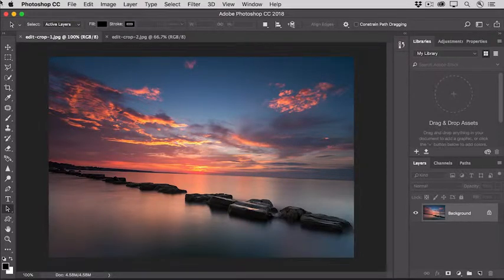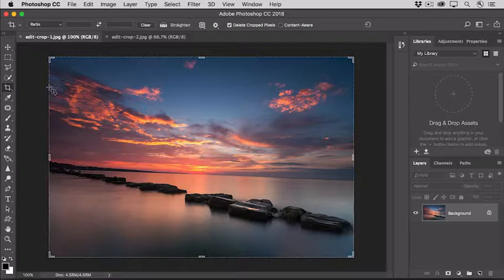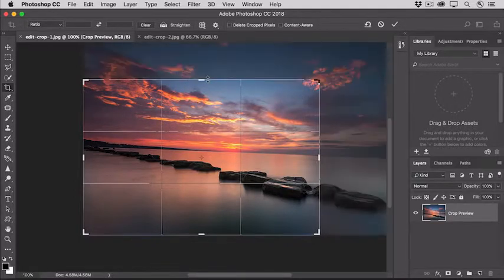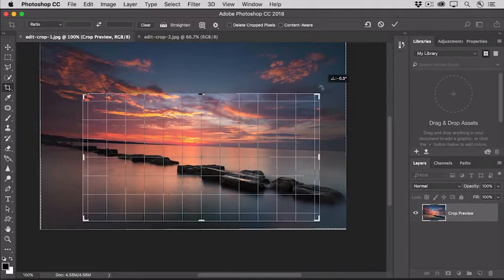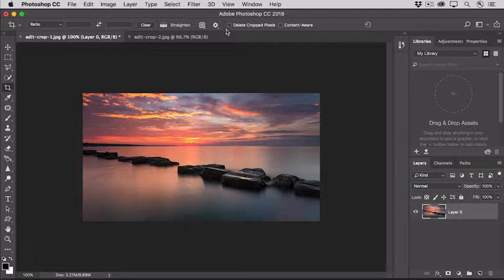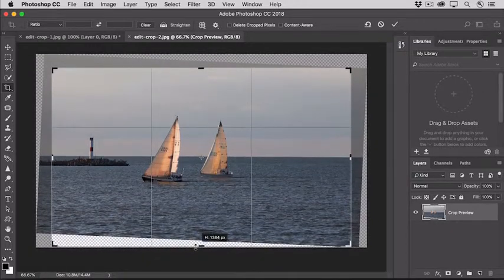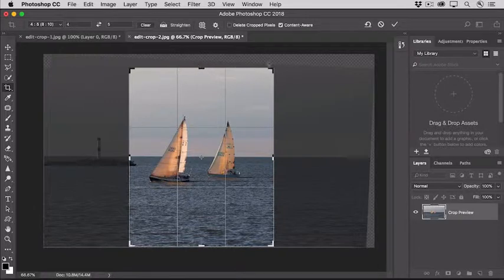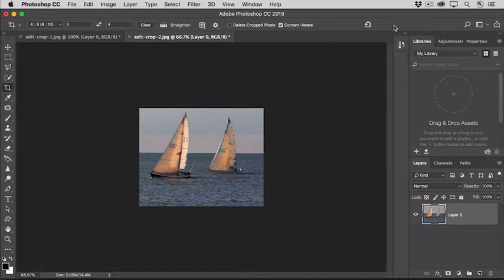How to crop and straighten images in Photoshop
Crop and straighten your image in Photoshop to frame it just the way that you want it.